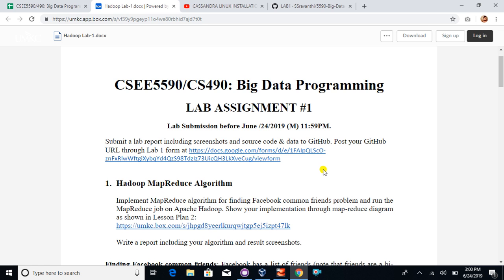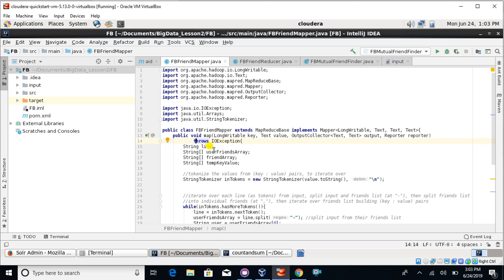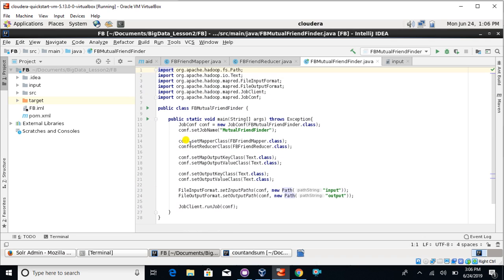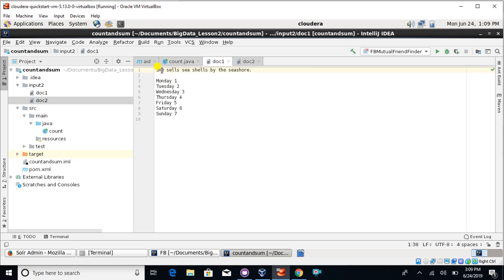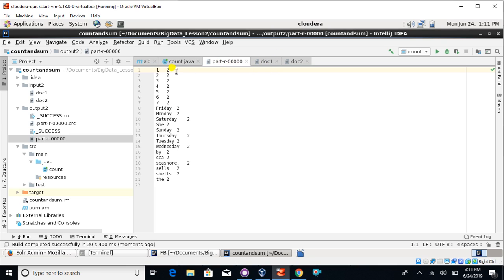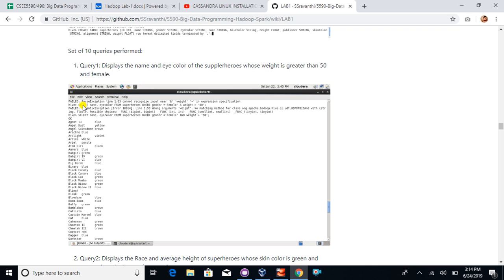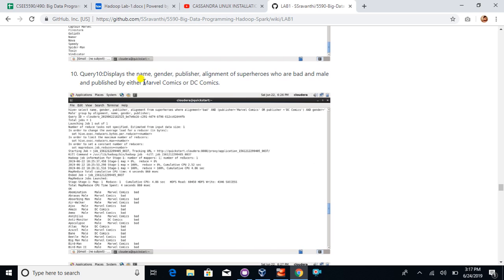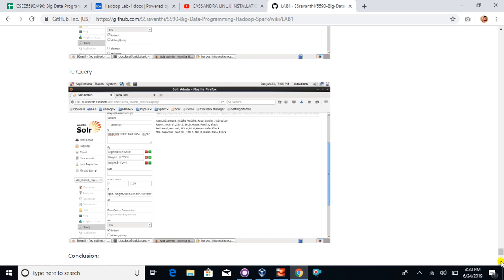Bigdata Hadoop LAB1